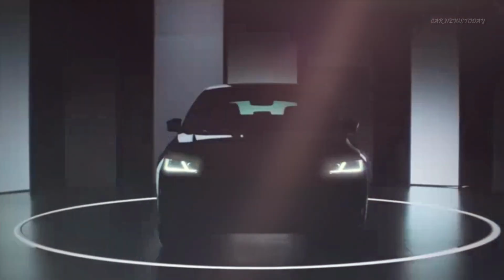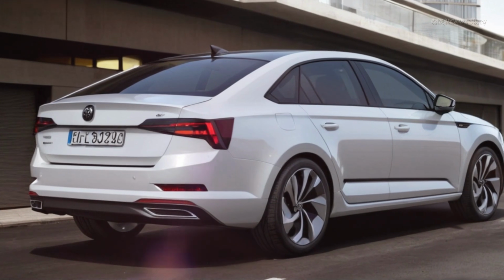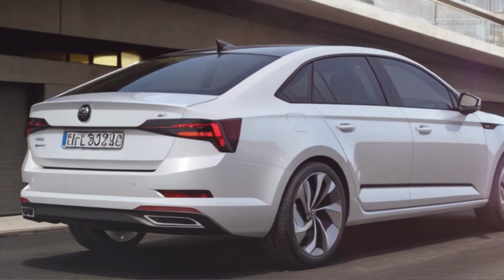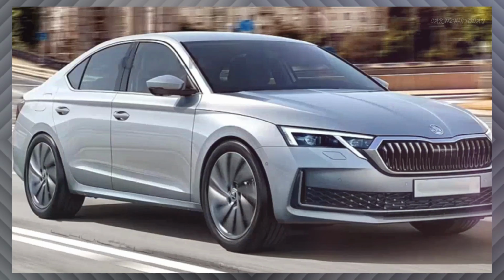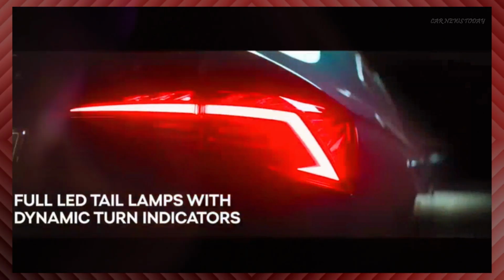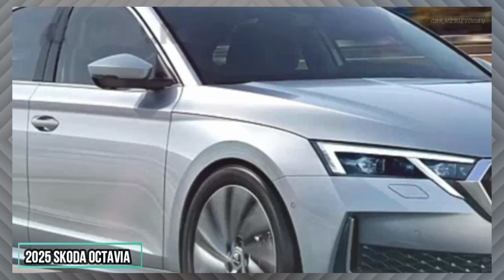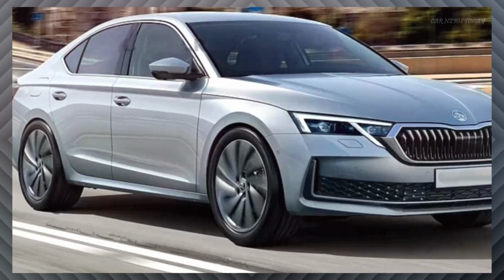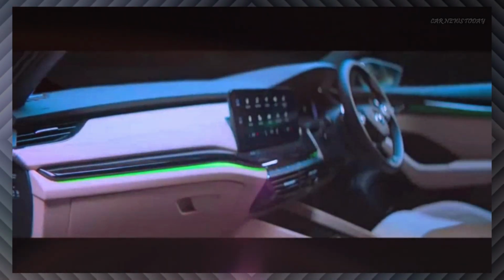New 2025 Skoda Octavia Facelift Official Reveal - FIRST LOOK!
Unveil the future of driving with the 2025 Skoda Octavia! Join us as we dive into the anticipated restyling, innovative features, and powertrain updates that promise a modern and dynamic driving experience. From an illuminated badge to potential engine upgrades, this video has all the exciting details about the upcoming model. Don't miss out!